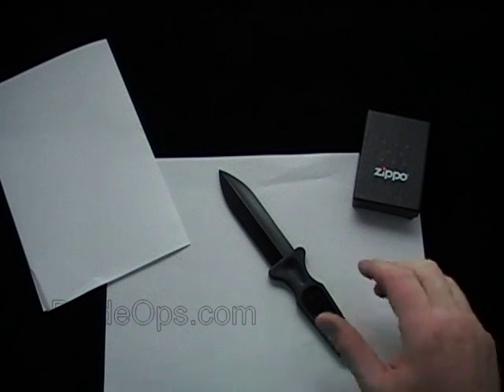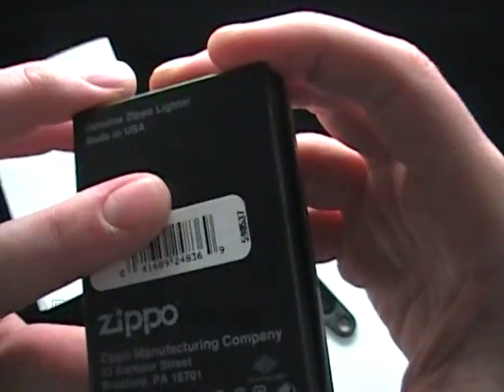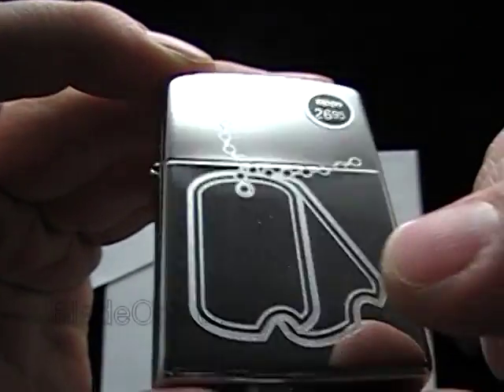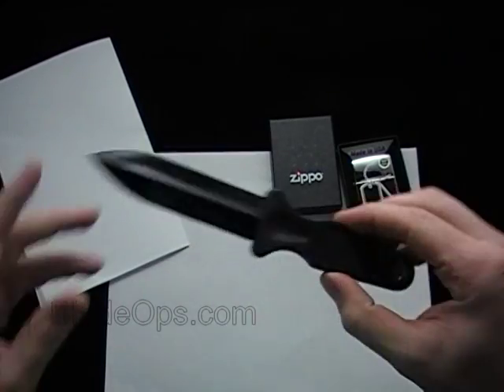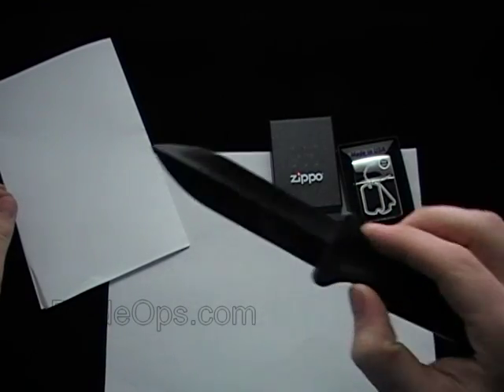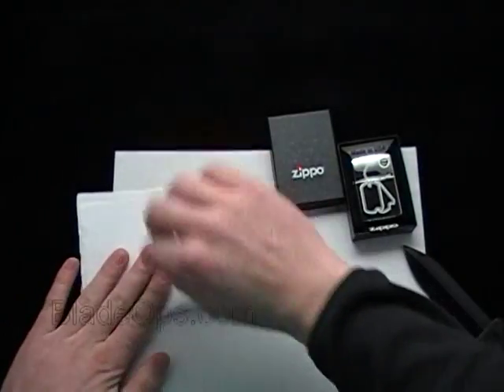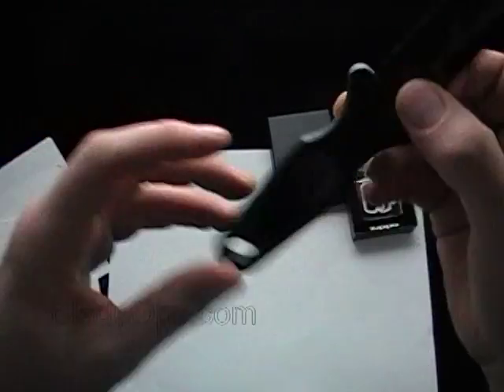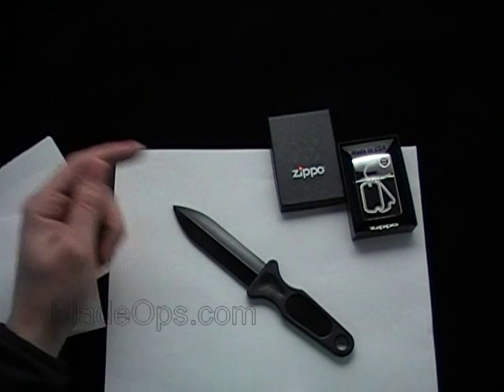Open Your Mail With This...